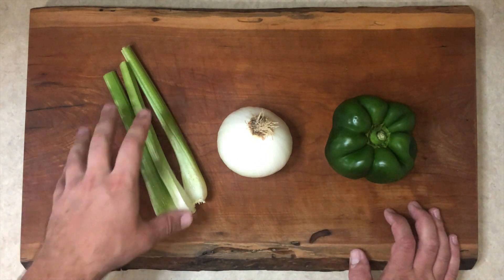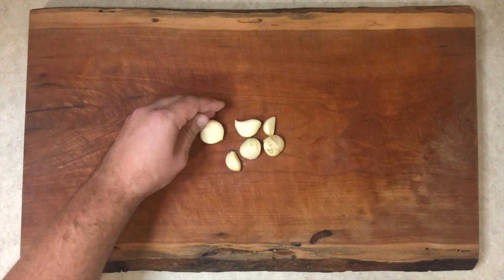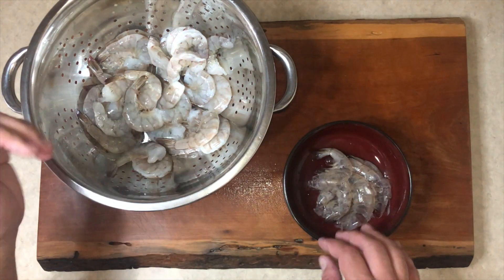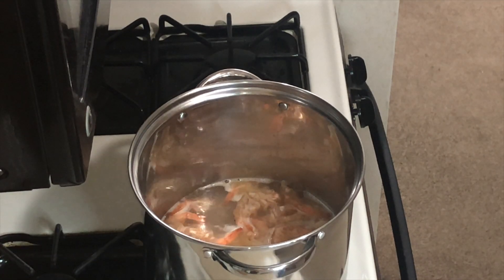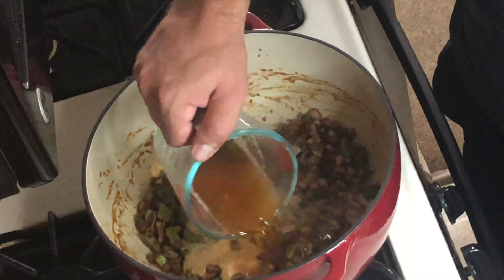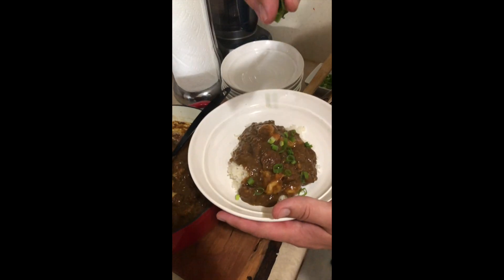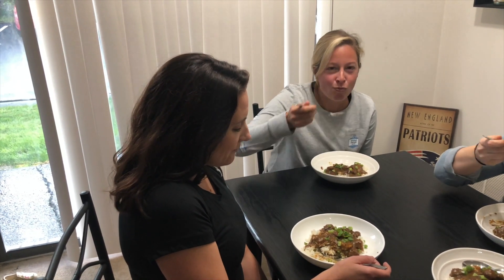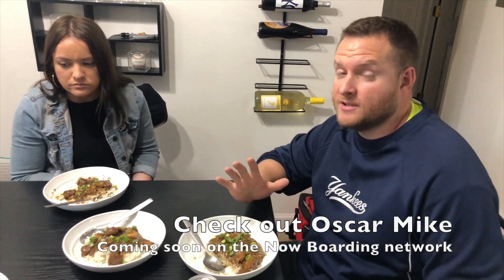Passport: Gumbo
The Chopper Test Kitchen’s most ruthless judge yet…..a soon to be 3 year-old.  Join Chopper with special guest judges: Lindsay, 2G from the Oscar Mike Podcast, Kristen, Erin and Ellie as they sample some New Orleans home cooking.  Will this gumbo pass the test???